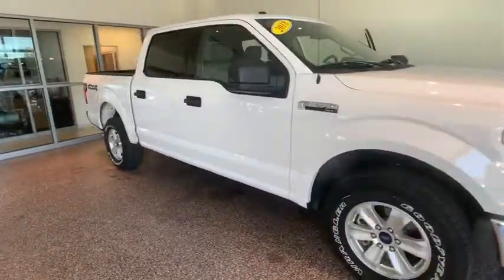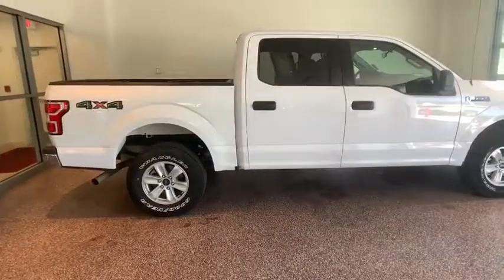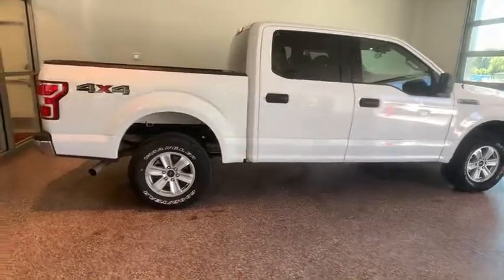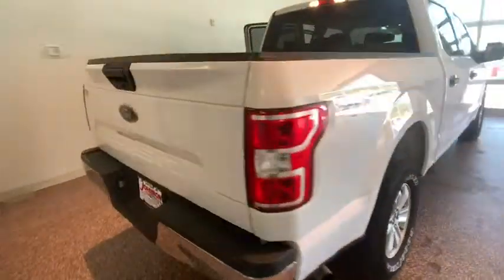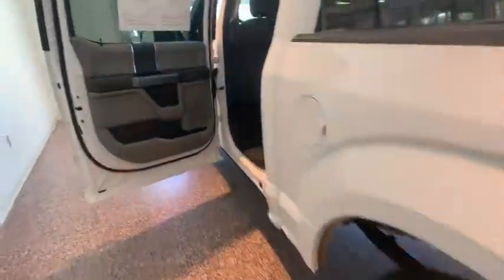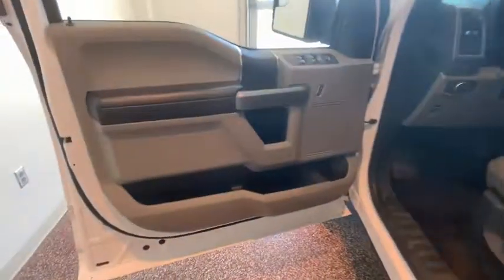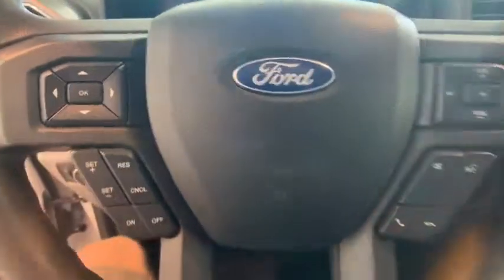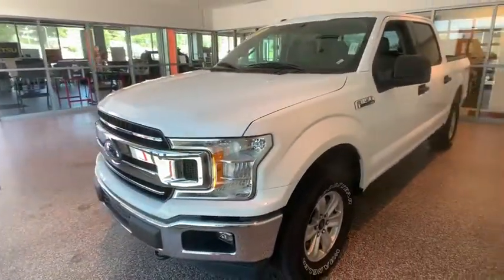2018 Ford F-150 Johnson City TN, Kingsport TN, Bristol TN, Knoxville TN, Ashville, NC P3535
Oxford White Used 2018 Ford F-150 available in Johnson City Tennessee at Johnson City Toyota. Servicing the Kingsport TN, Bristol TN, Knoxville TN, Ashville, NC area.